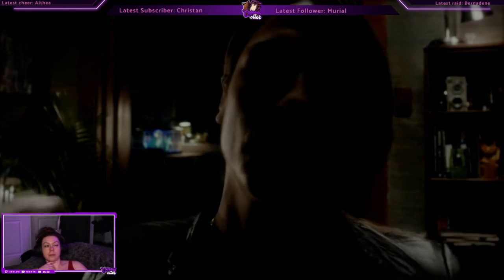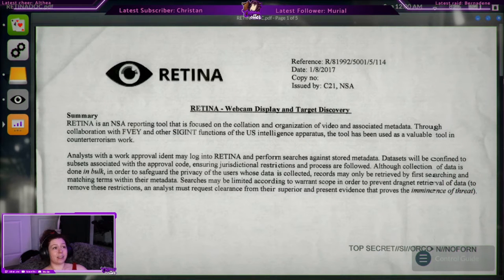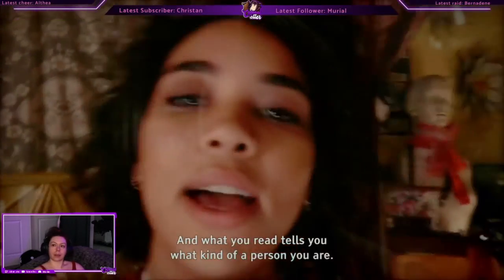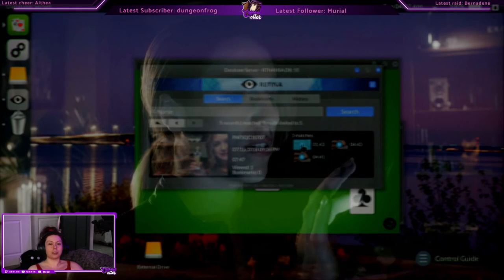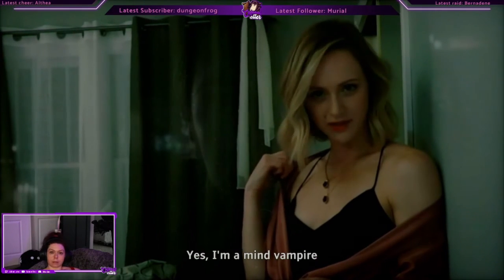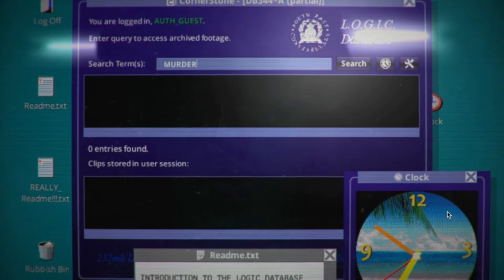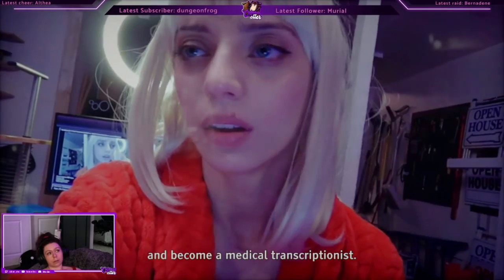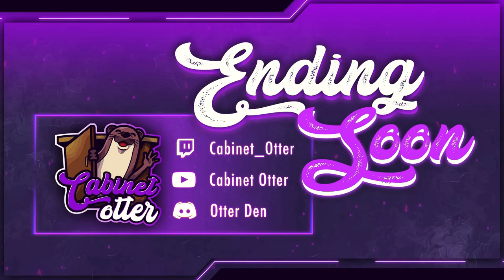An Otter Point of View: Telling Lies (2022)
Should YOU play Telling Lies? Here's my take on this video game / immersive experience. Tap into a secret database to watch the private footage of four strangers so you can ferret (or otter) out their secrets. Sounds interesting, but is it worth your time in 2022? Otter reviews so you can skip the meh and max your gaming time.

Contents:
00:00 - Intro
00:35 - Thirty second game summary
01:34 - Review starts (has spoilers)
11:48 - Bottom line (spoiler free recommendation: should you play)

Solitaire screen shot provided by DinoRancher, who is a great Twitch streamer and a much better solitaire player than me.